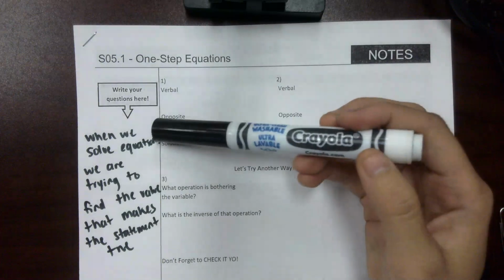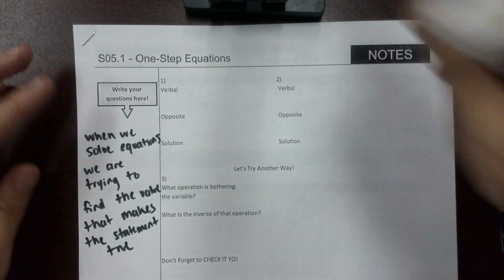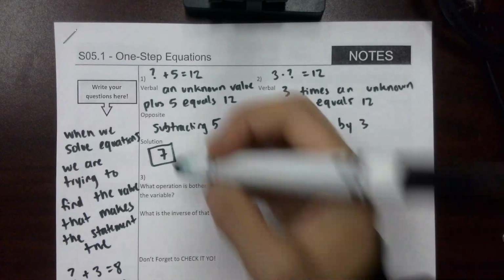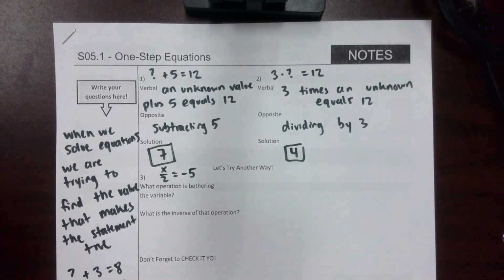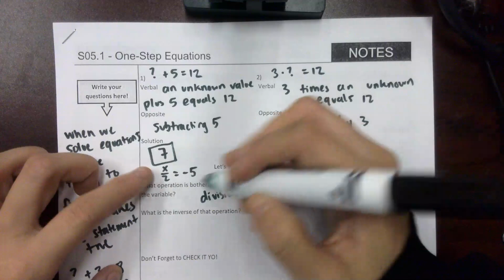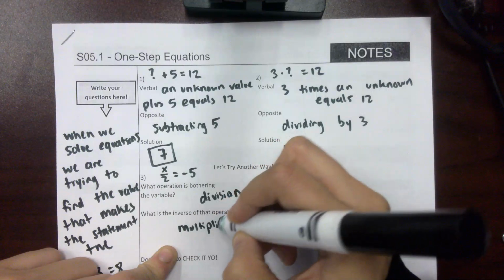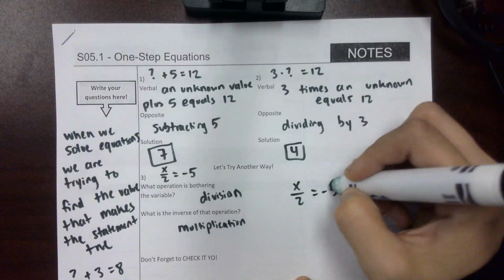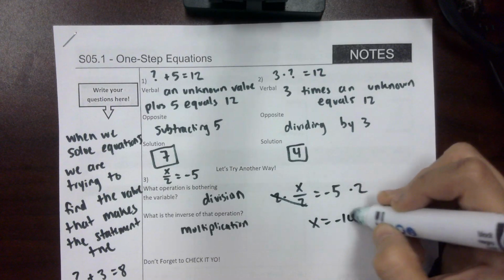S05.1 - One-Step Equations